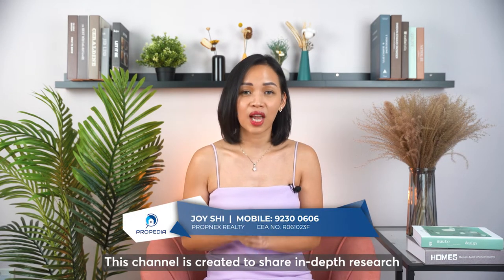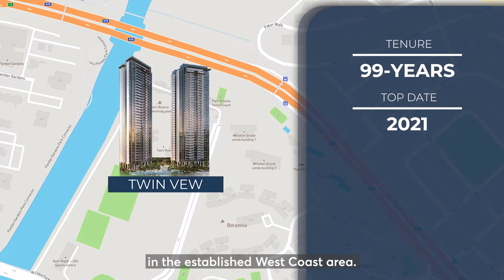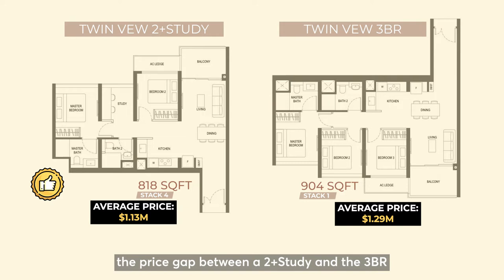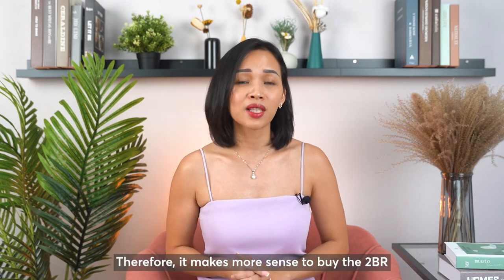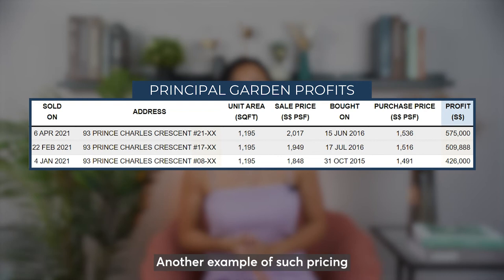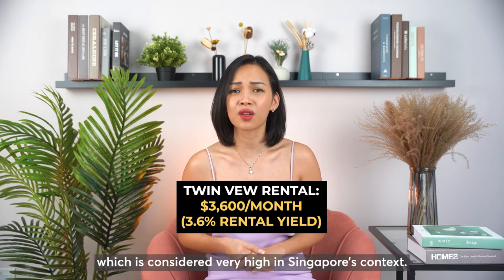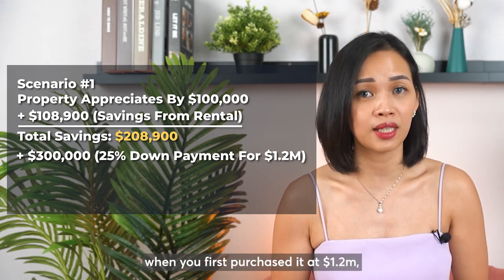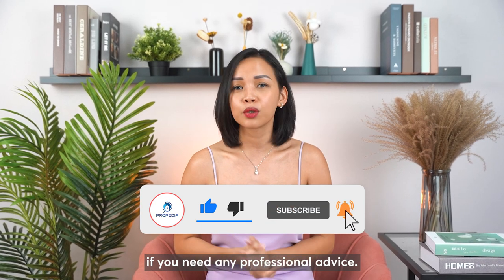Twin Vew 2 Bedroom Analysis | Advice from Professionals | Propedia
Are you interested in getting a 2 bedroom unit in Twin Vew? Then look no further, this video is meant for you. In this episode, Joy will touch on factors to note when looking at the 2 bedroom unit types in Twin Vew.